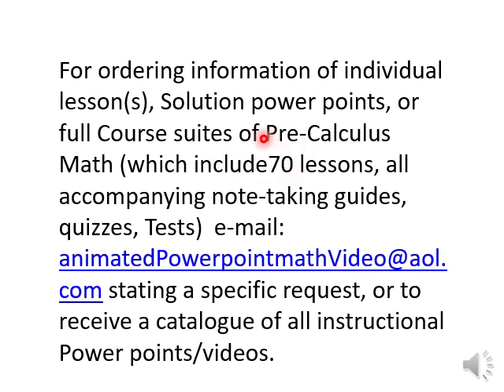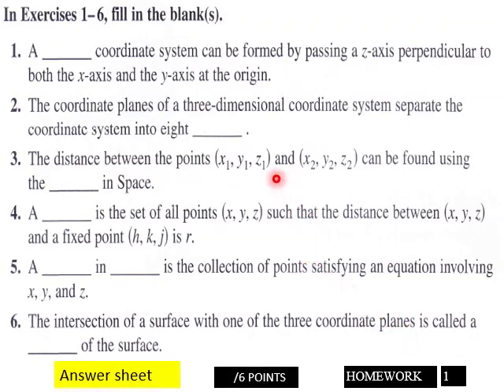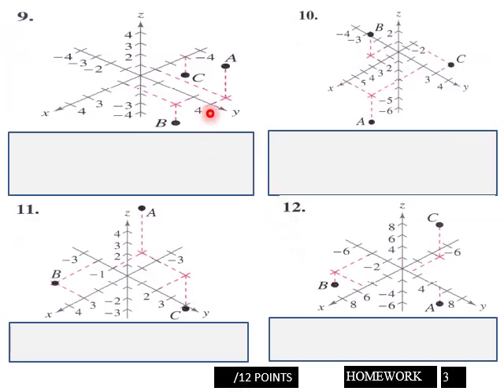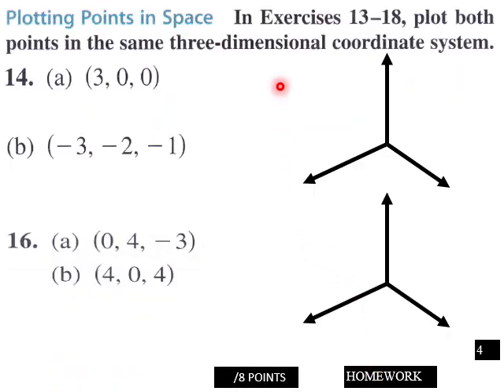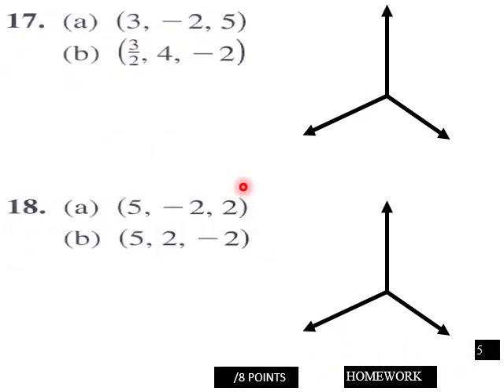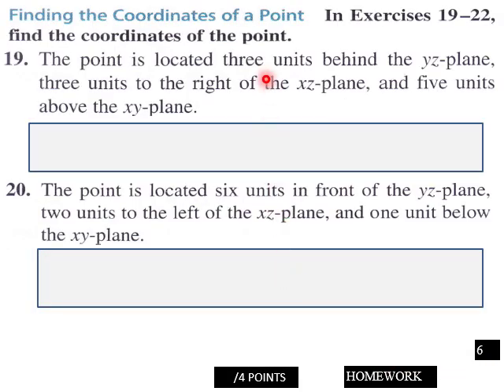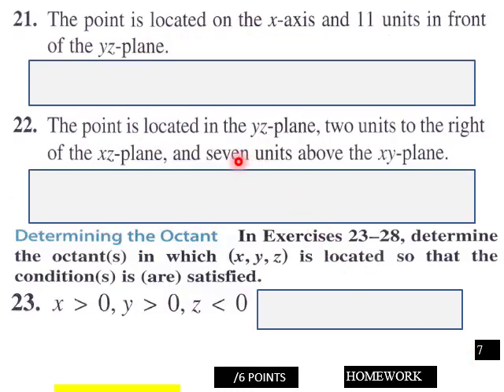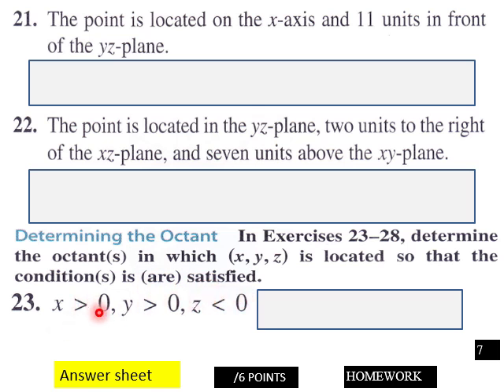10 1 The Three Dimensional P Calc HW L V Pt 1 Autosaved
Pre-Calculus home work lesson 10 1 The Three Dimensional P Calc HW L V Pt 1 .ppt version available at Powershow.com, then use search term "ruff_math". all course materials available at